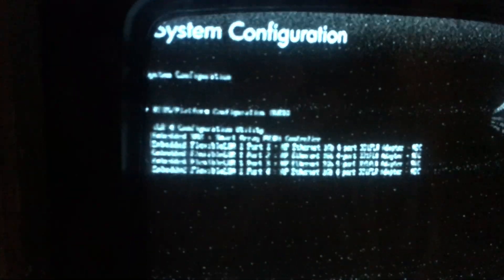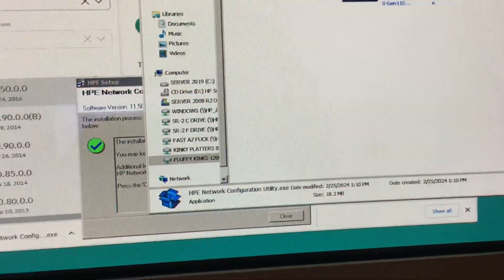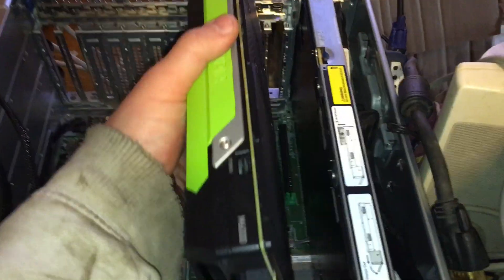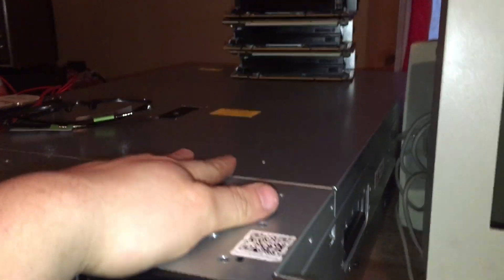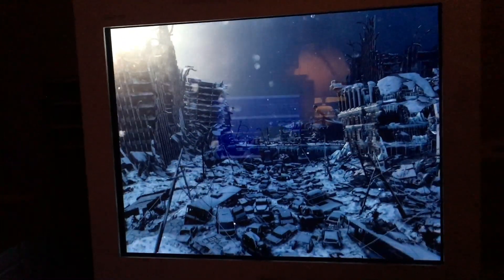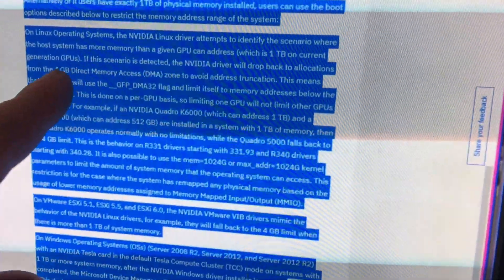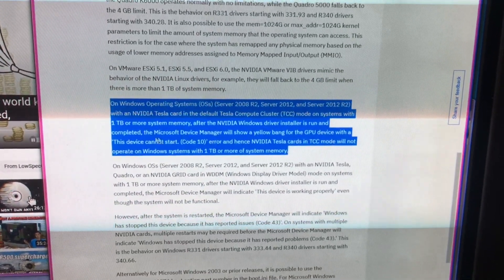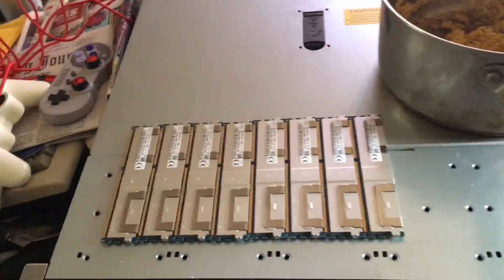AIRCRAFT CARRIER Vid 8: GPU STRUGGLE pt3; Figured Out The Issue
so turns out it was serval issues. one, my server does not allow you to use non-enterprise GPU's... two, all the GPU's i tested cant physicly adress 1tb or more of system ram so the drivers break. the Linux version of the driver caps how much ram the GPU can see so thats why it worked in linux... i don't know how linux made an unsupported GPU run. i could find no fix to this problem on windows other than reducing the amount of ram in my system.

again this is on a HP ProLiant DL580 G8 with 1tb of ram and 4x Xeon E7-4890v2 cpu's and now a Quadro M6000 GPU